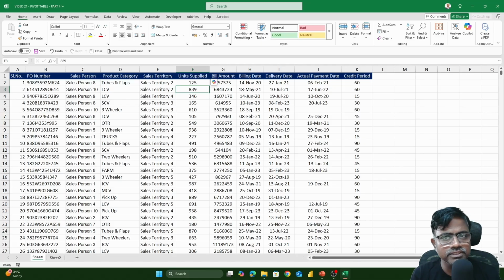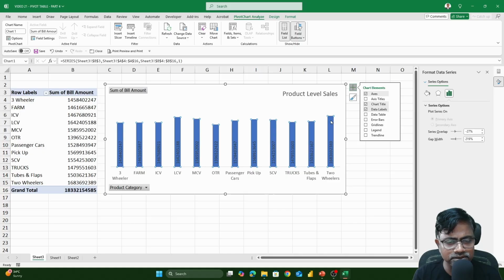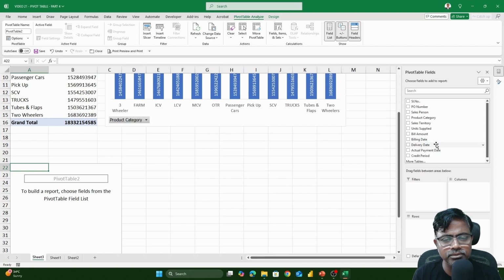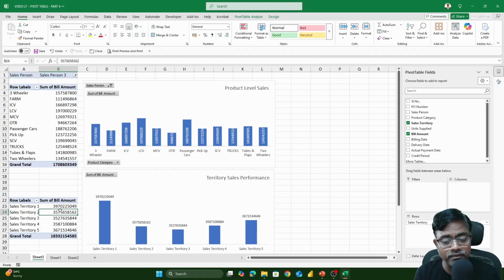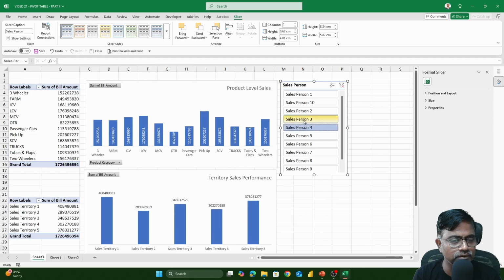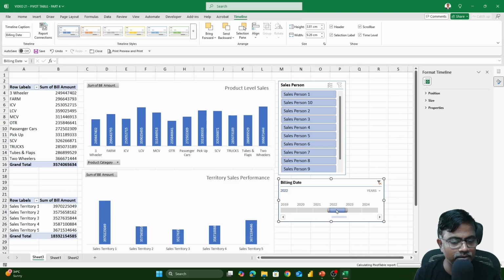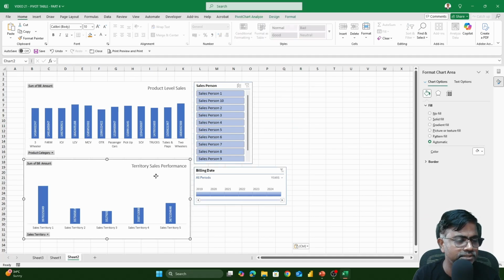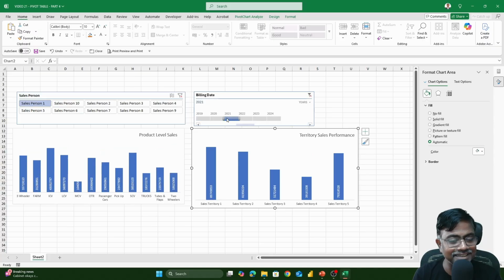English Version – Video #21 - Mastering Excel: The Ultimate Guide | Pivot Table – Part 4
"Transform your raw data into stunning, interactive dashboards in Excel! 🚀 This essential tutorial teaches you how to leverage Excel Pivot Table Slicers and the Timeline feature for dynamic data filtering and visualization.

Learn to create intuitive controls that allow anyone to instantly filter summarized values, making your reports highly interactive and incredibly insightful.

What you'll master in this Excel Slicers & Timelines Tutorial:

Introduction to Excel Slicers:

What are Slicers and why are they crucial for interactive reports?

How to insert Slicers into your Pivot Tables.

Connecting multiple Pivot Tables to a single Slicer for synchronized filtering.

Mastering the Pivot Table Timeline Feature:

Understand how Timelines provide powerful, date-based filtering.

Learn to insert and customize Timelines for periodical analysis (Years, Quarters, Months, Days).

See how Timelines enhance trend analysis and time-series reporting.

Creating Interactive Visualizations:

Combine Slicers and Timelines with your Pivot Tables for dynamic filtering of charts and data.

Build user-friendly dashboards that anyone can navigate.

Techniques for making your Excel reports professional and engaging.

Whether you're building interactive dashboards or simply want to make your Excel reports more intuitive, this video is your complete guide. Elevate your Excel data visualization skills today!

ExcelTutorial PivotTables ExcelSlicers ExcelTimelines DataVisualization InteractiveDashboards ExcelReports BusinessIntelligence ExcelTips MicrosoftExcel"el.